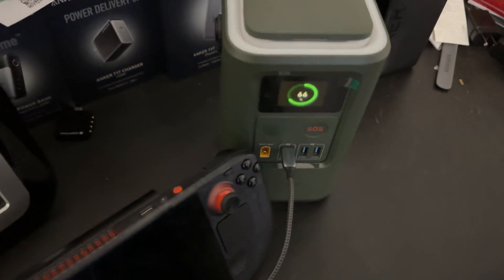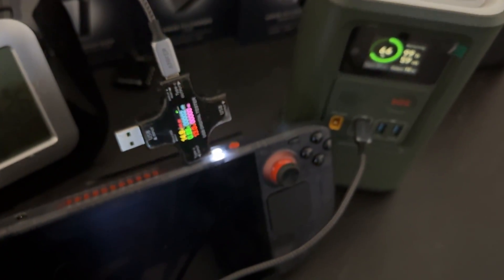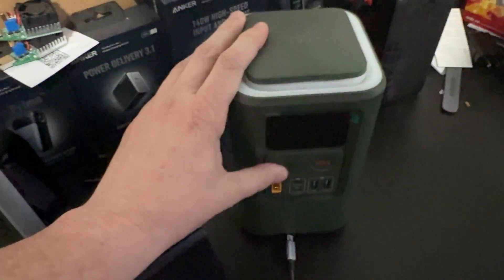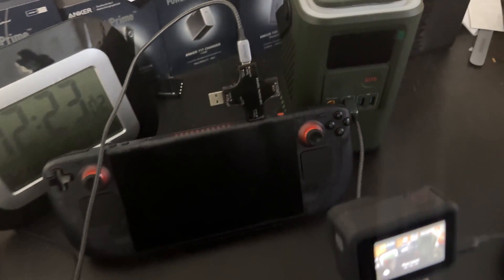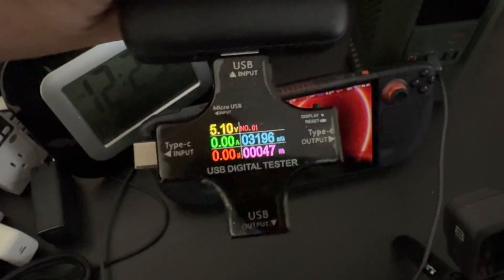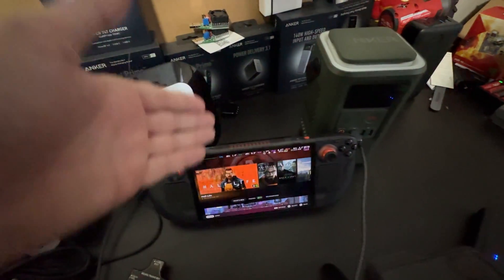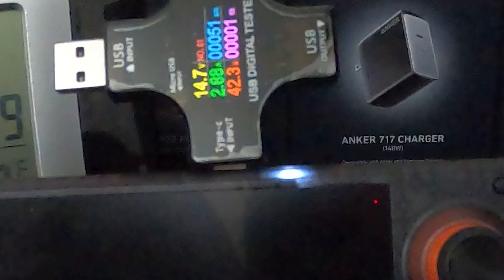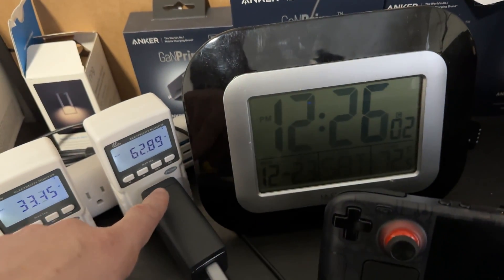The Anker 548 will fully charge the Steam Deck 3 times!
Roughly 57 watt hours to fully recharge a Steam Deck that's at zero percent battery, to 100 percent battery. Ideally you don't take your steam deck below 10 percent, but I did... FOR SCIENCE!